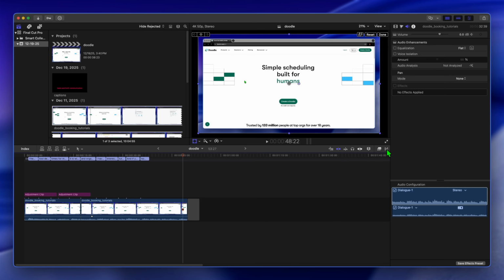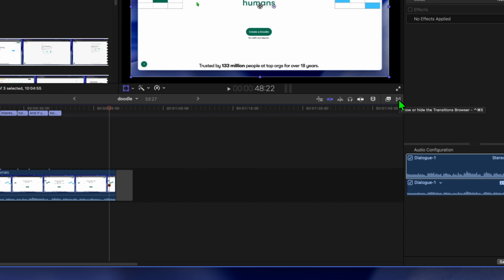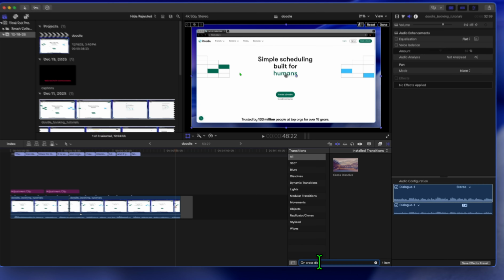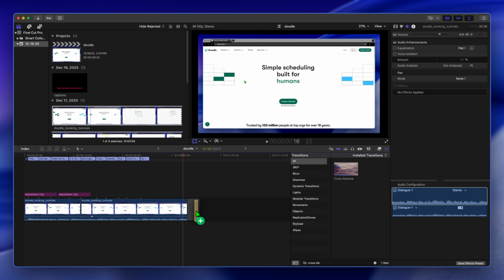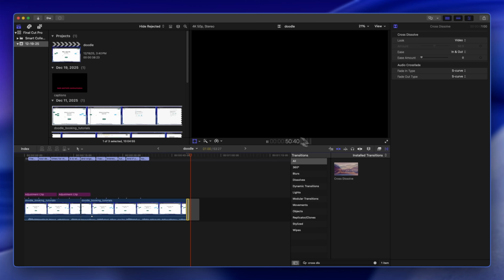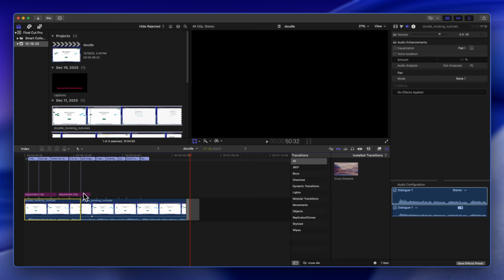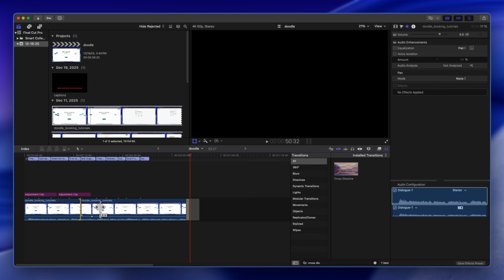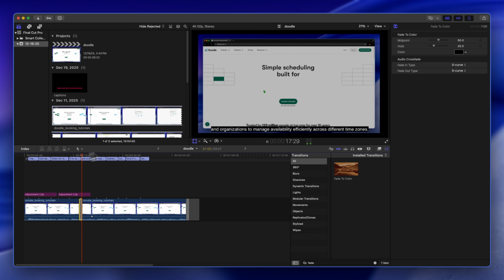How To Fade To Black In Final Cut Pro - Step By Step (2026)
Master the technique of fading to black in Final Cut Pro with this step-by-step guide for 2026, ensuring your video transitions are smooth and professional.